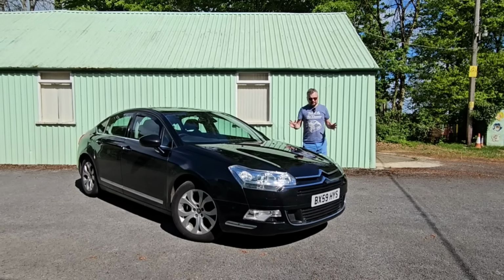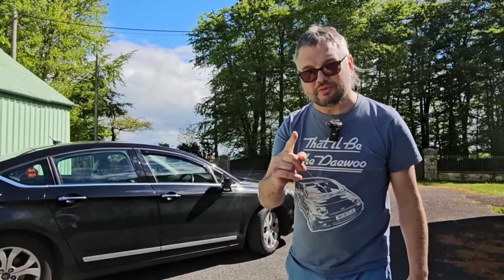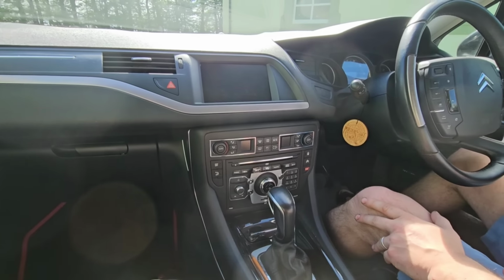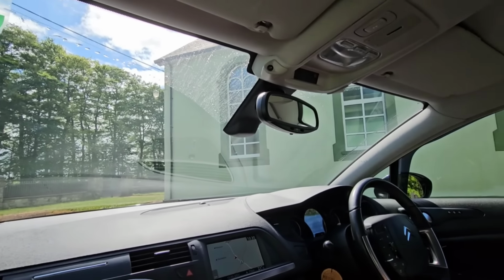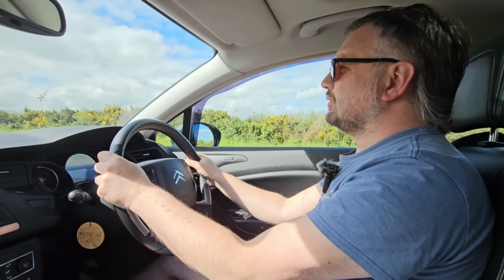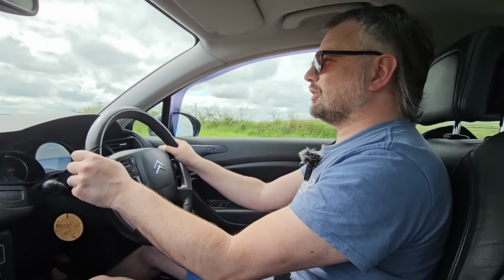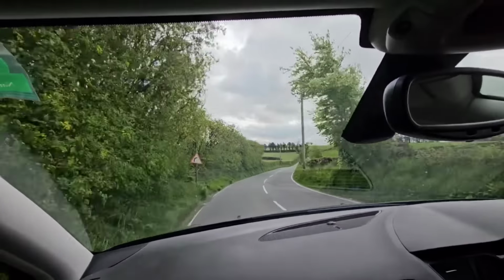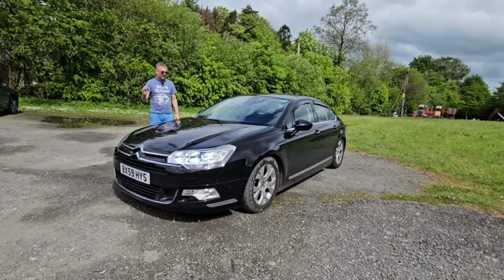The last hydro-Citroen? C5 X7 Hdi 16 Exclusive!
The end of a famous line - the last Citroën to feature hydropneumatic suspension. The C5 X7, or MK3 to some, only offered the magical spheres on the top Exclusive model. We drive a 2.0HDi 16 163bhp automatic to check out the waft. Does it really feel Reassuringly German?

This car is for sale! £3000 the asking price.